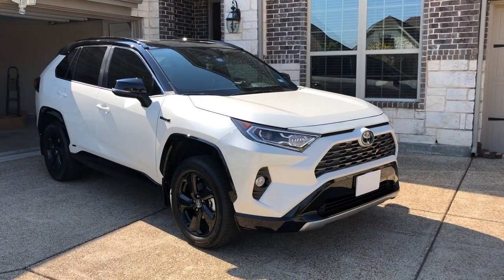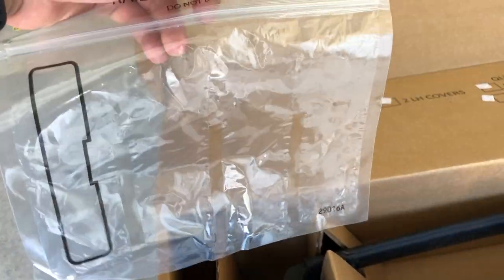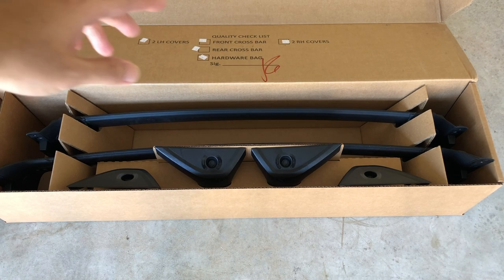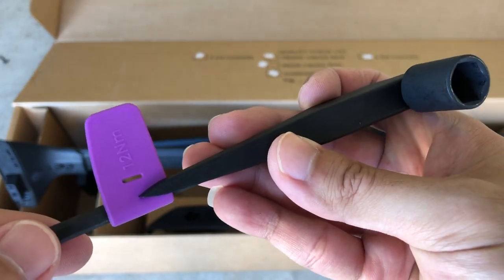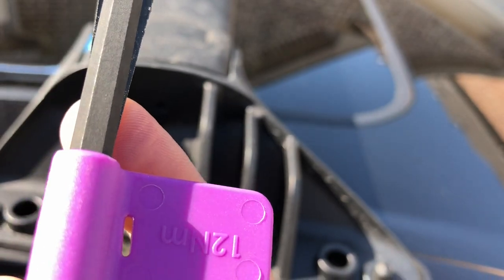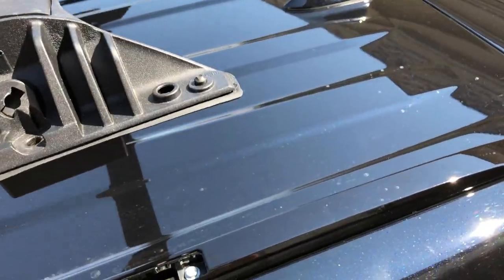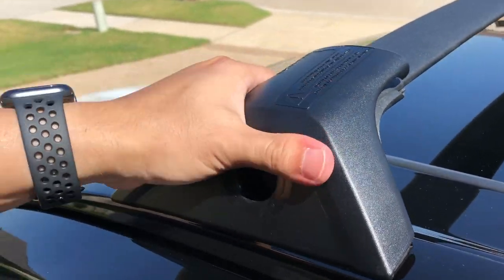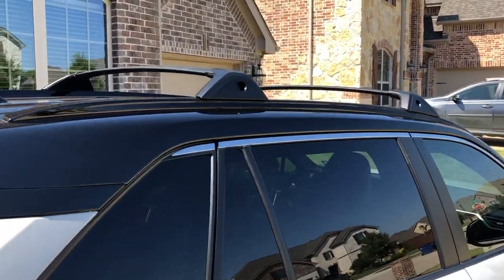2020 Toyota RAV4 - OEM Cross Bar Installation & Review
In this video, i provided review and installation guide to install Toyota OEM cross bar on my 2020 Toyota RAV4 XSE Hybrid.

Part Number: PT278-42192